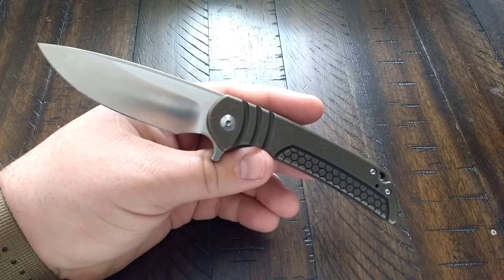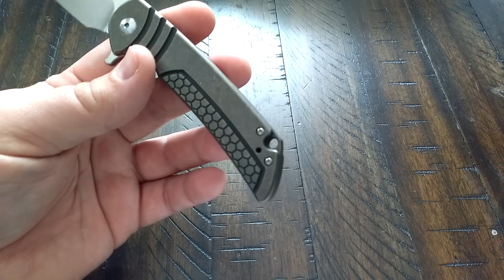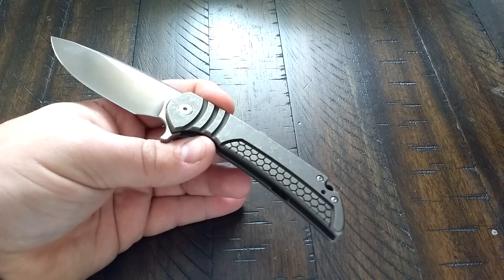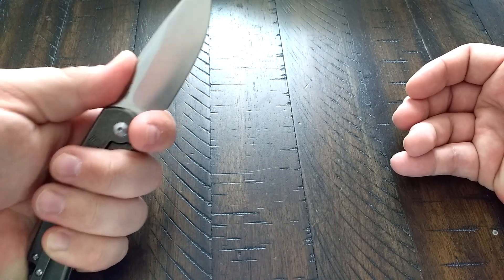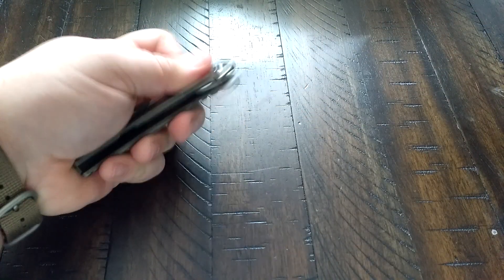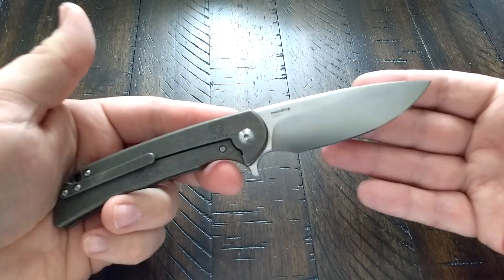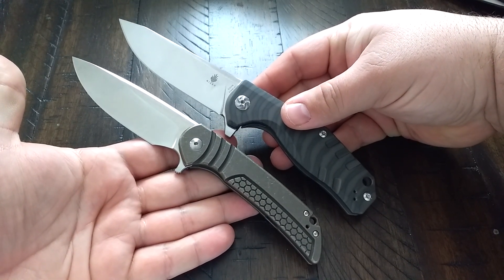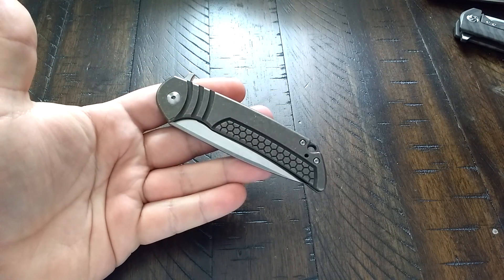Massdrop Crux review just buy one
Hey guys and gals here is my review of the Massdrop Crux.